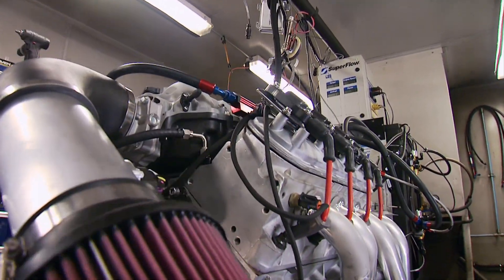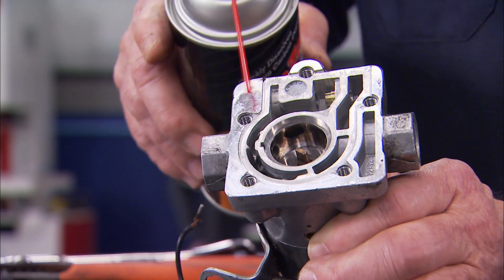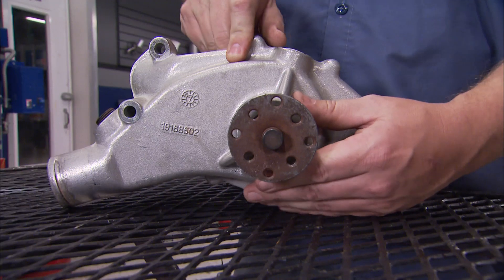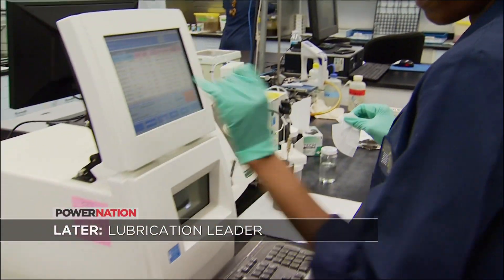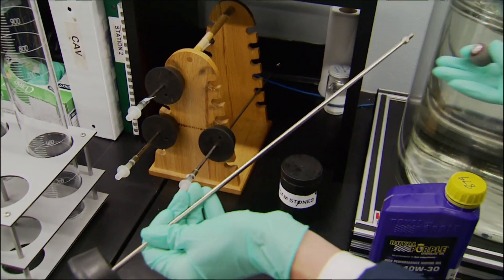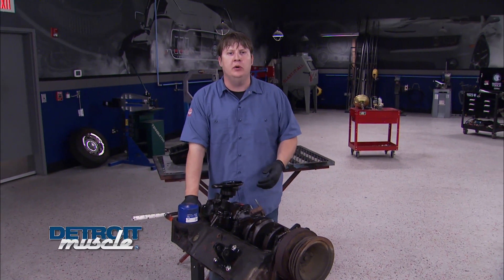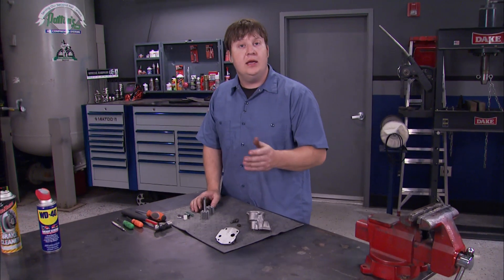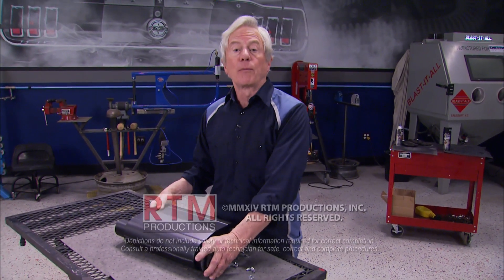Keep Your Engine Alive: How-to Rebuild Water, Fuel & Oil Pumps - Detroit Muscle S1, E16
Money Saving How-To: rebuilding fuel, water and oil pumps for more muscle car performance and reliability.

PARTS USED IN THIS EPISODE:

Driven Racing Oil: Fuel System Additive, Carb Defender, 8.0 oz., Set of 6

Flowtech: Muffler, Warlock, 3 in. Inlet/Dual 3 in. Outlet, Steel, Gray, Each

Holley: LS 105mm TB w/cable drive and taper

Holley: Rebuild Kit, Fuel Pump, Check Valve, Holley, Gasoline, Kit

Holley: Rebuild Kit, Fuel Pump, Rotor and Vane, Holley, Gasoline, Kit

Red Kap: Performance Shop Pant

WD-40: Aerosol, 12 oz., lubricant, water dispersant, penetrant, protectant

Zip Corvette: 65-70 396/427/454 Water Pump Rebuild Kit